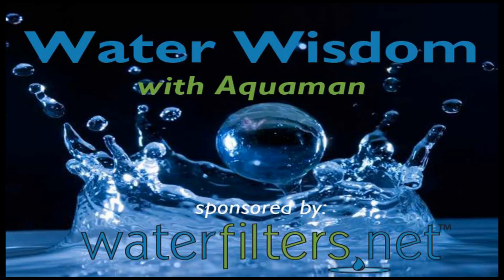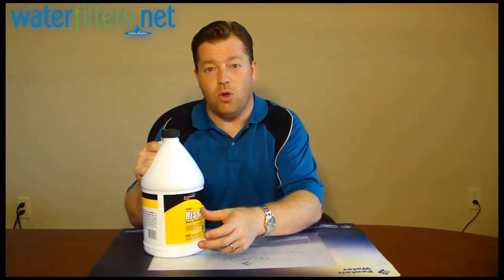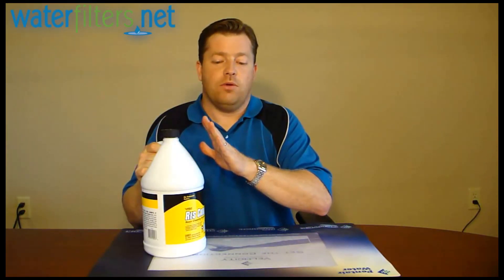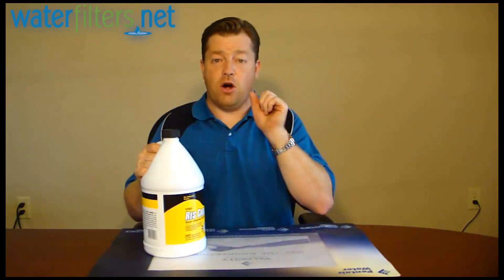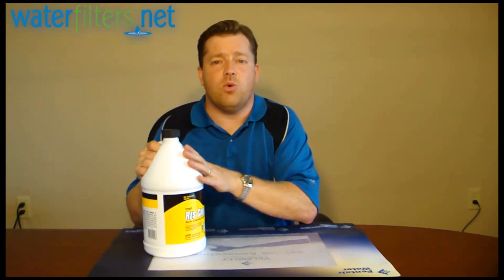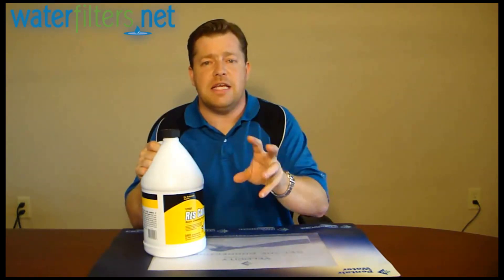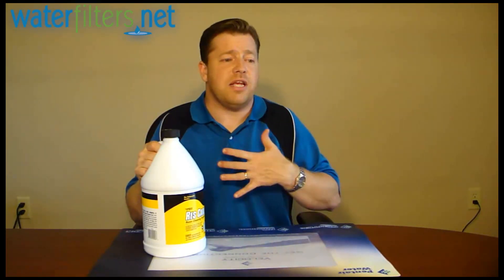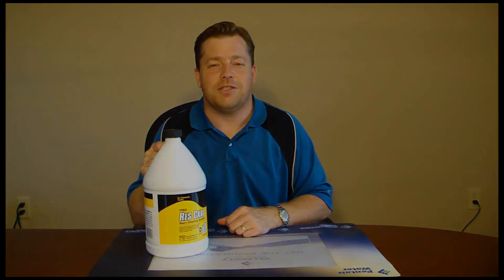Pro Products Pro Res Care RK41N Softener Resin Cleaner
Pro Res Care Water Softener Resin Cleaner is a specially formulated liquid resin cleaner designed to clean resin pores of iron, manganese, silt, metal particles and organic compounds that cause softener inefficiencies. Regular use of ProProducts RK41N Resin Cleaner will restore the softener beads and control valve parts back to peak efficiency and maintain the life of the unit. Pro ResCare RK41N is NSF Certified to meet NSF/ANSI Standard 60 for drinking water additives. Aquaman is a Water Quality Association Certified Water Specialist. His training and experience have given him a deep understanding of water chemistry and water purification equipment. This enables him to provide scientifically accurate information that you can trust!